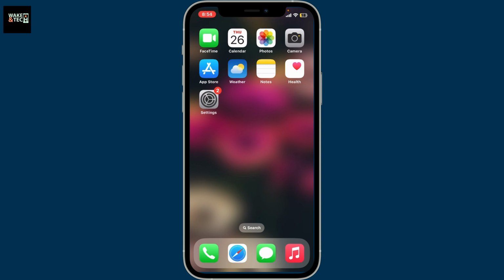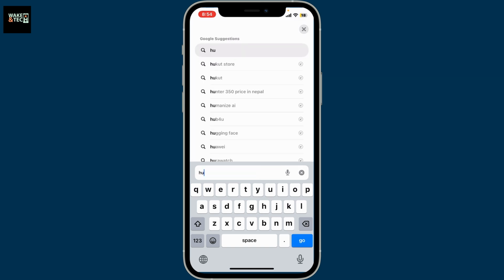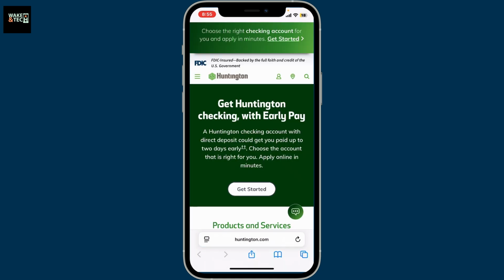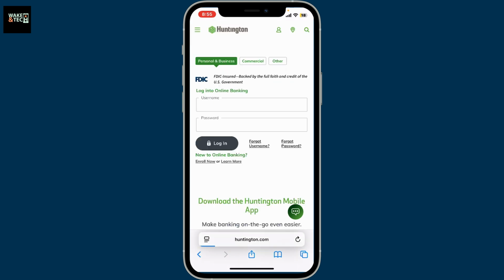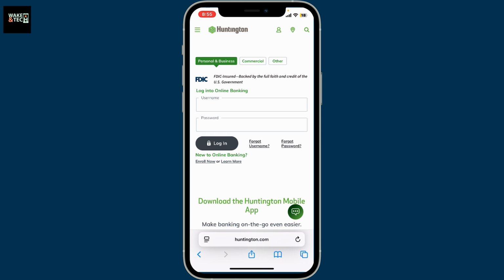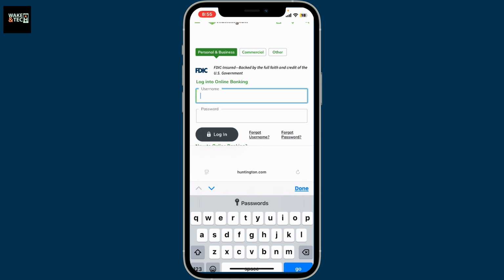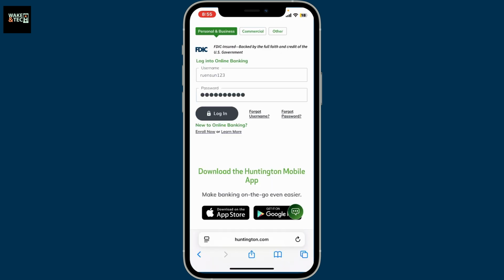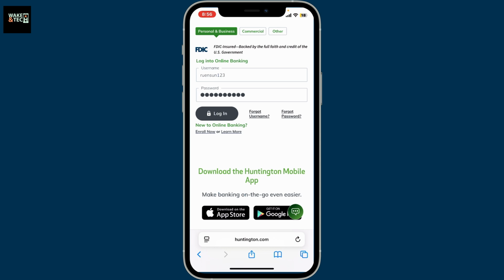How to Login to Huntington Bank Account on iPhone | Easy Step-by-Step Mobile Banking Guide (2025)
Need help accessing your Huntington Bank account from your iPhone? 📱 In this quick and easy tutorial, I’ll show you step-by-step how to login to your Huntington Bank account using your iPhone, whether through the mobile browser or the official Huntington Bank app.

With mobile banking, you can check your balance, pay bills, transfer funds, and manage your account anytime, anywhere — safely and securely.